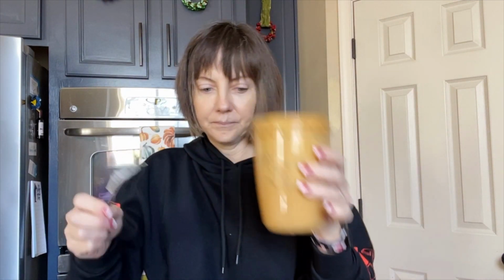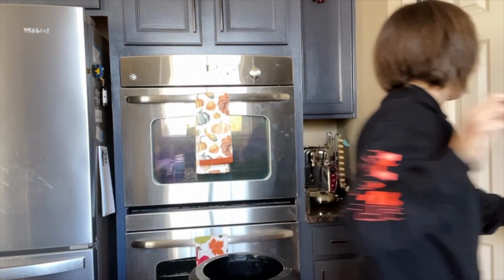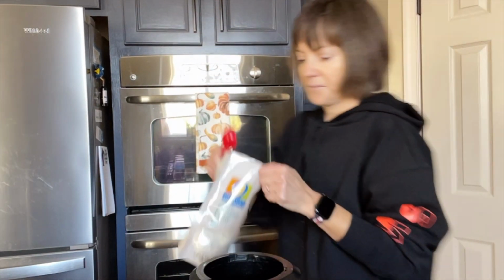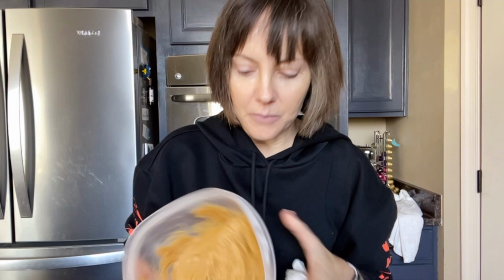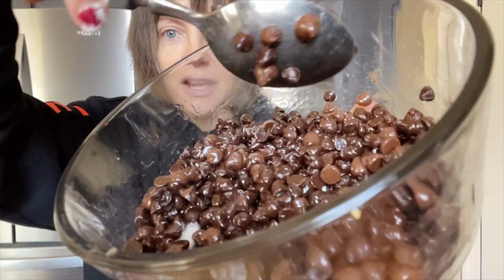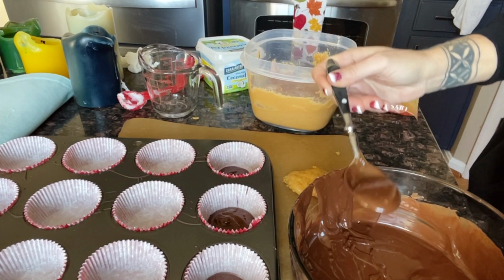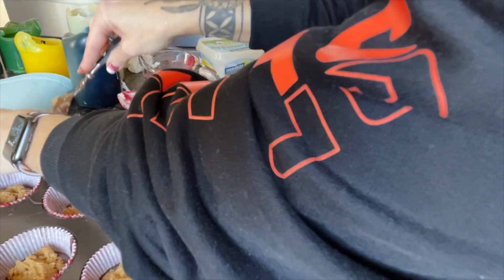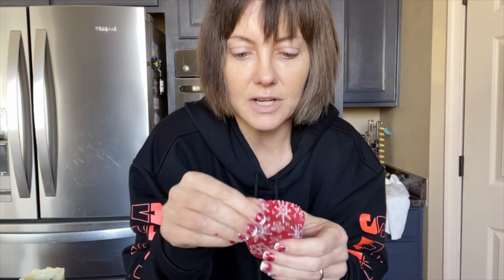My Peanut Butter Cup Recipe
In this video I used homemade peanut butter and Lily's chocolate chips for a lower sugar option.  I do tend to eat at least 3 at a time since they are so easy and so good!  You can totally use jarred peanut butter for this recipe.

I am not always a fan of measuring and do it mostly to taste but here is what I used:

1 bag Lily's dark chocolate chips
1 cup of Lily's milk chocolate chips
1 jar of Planter's unsalted raw peanuts
1 scoop coconut flour
1 Tbs of raw honey
maple syrup (no real measurement)
tiny bit of sea salt

Tik Tok      Loriwheeler
Instagram Officialloriwheeler